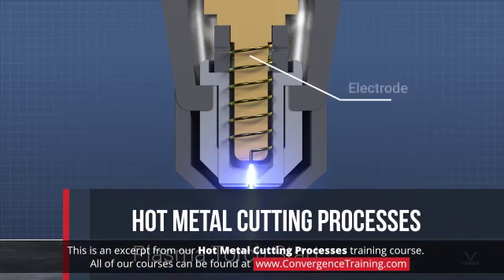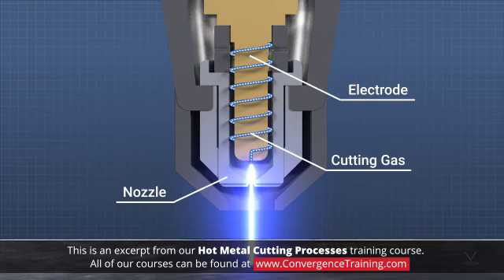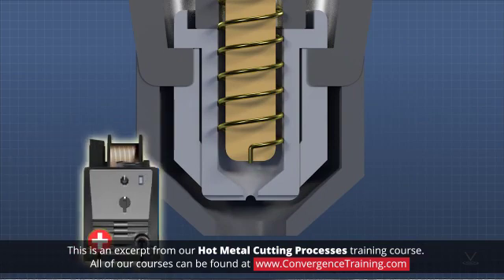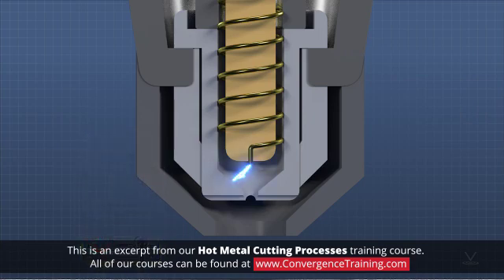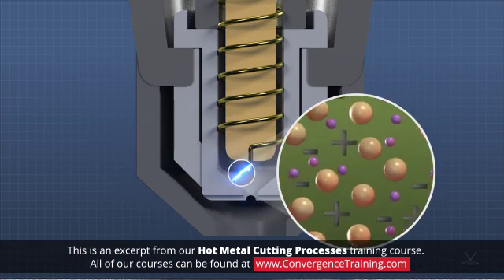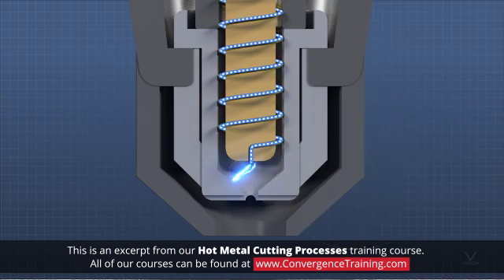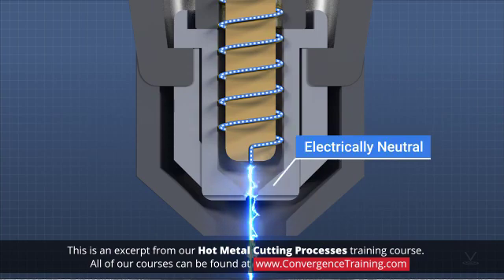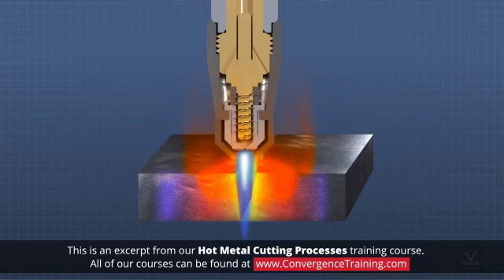Hot Metal Cutting Processes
to view the full video and purchase access to our other Industrial Maintenance courses.

Hot metal welding and cutting has been around for a long time, however, up until recently the applications were limited because generally the parts requiring welding had to be heated in a stationary fire or furnace. This course will briefly cover four of the major heat-based techniques for cutting or removing metal. This will include the principles and equipment used oxyacetylene cutting, air carbon arc cutting, plasma cutting, and laser cutting.